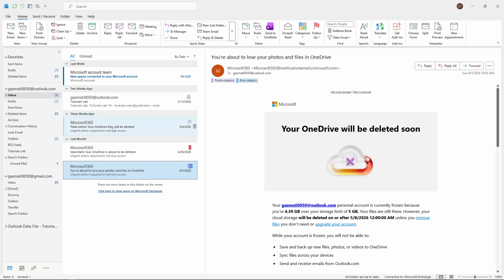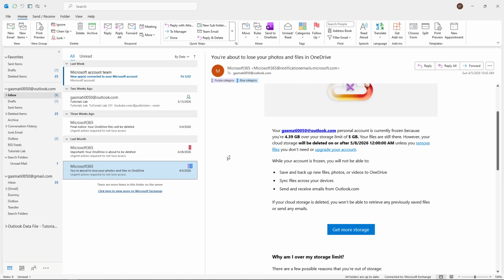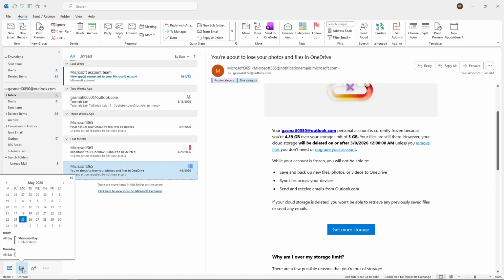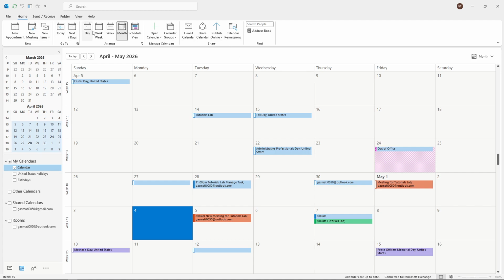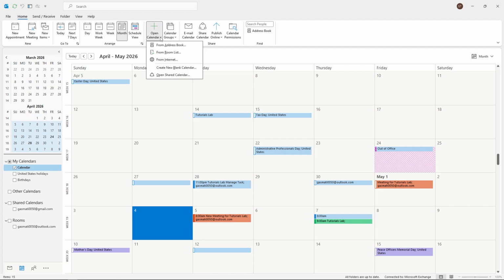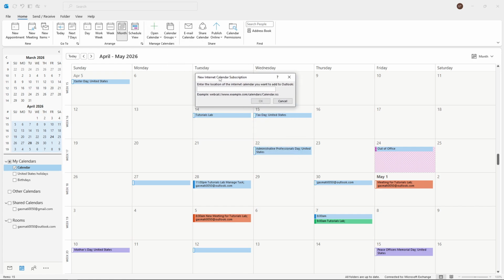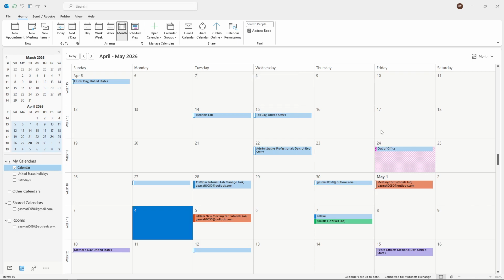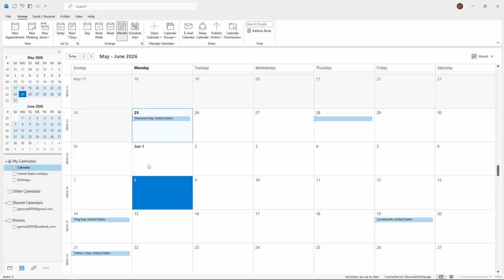How To Add An Internet Calendar To Outlook (Tutorial 2026)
By the end of this video, you’ll know how to add internet calendar Outlook, subscribe to web calendar in Microsoft Outlook, import online calendar URL into Outlook, setup external calendar feed in Outlook, enable iCal subscription in Outlook, connect shared web calendar to Outlook, steps to add internet calendar tutorial Outlook, adding calendar from web to Outlook, integrate internet calendar into Microsoft Outlook, view public calendar in Outlook, link online calendar to Outlook desktop, configure internet calendar sync in Outlook